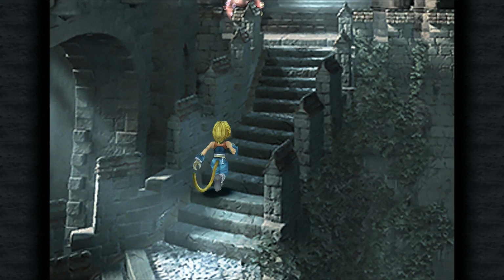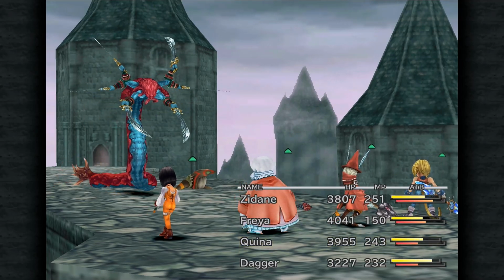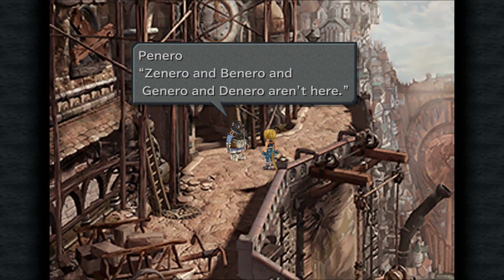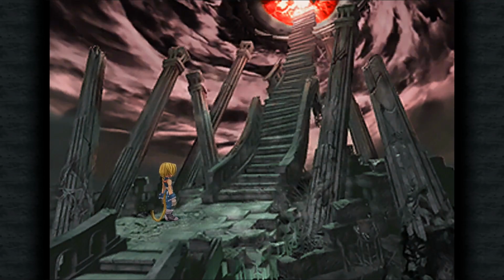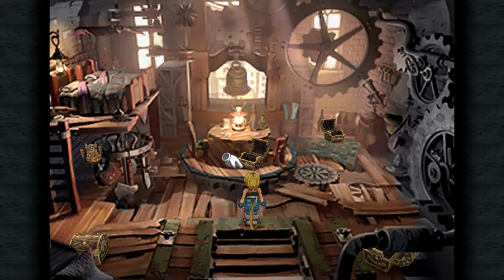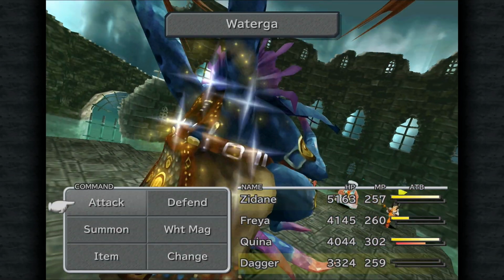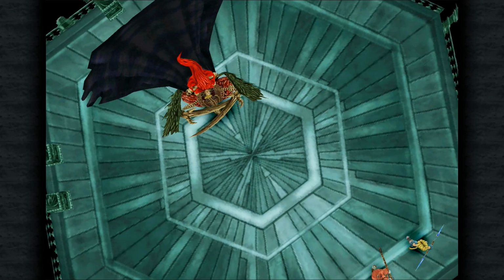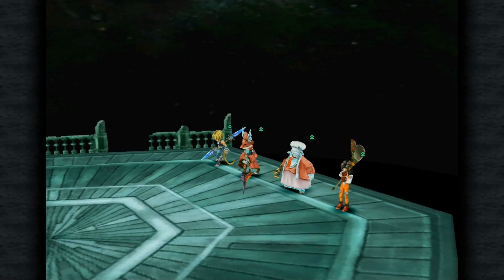Final Fantasy 9 Walkthrough | PC PS4 XBOX ONE & SWITCH - Memoria & Nero Brothers - Part 66 [HD]